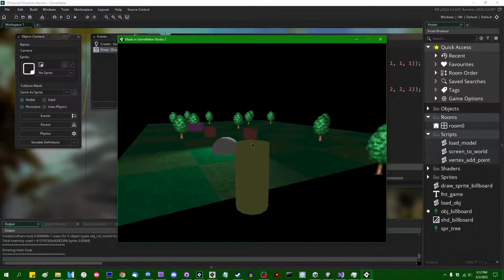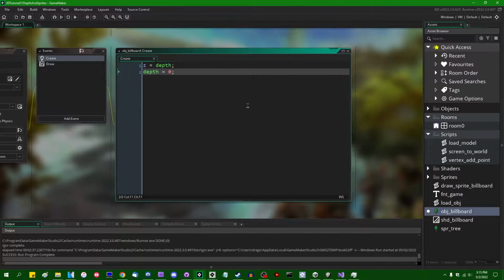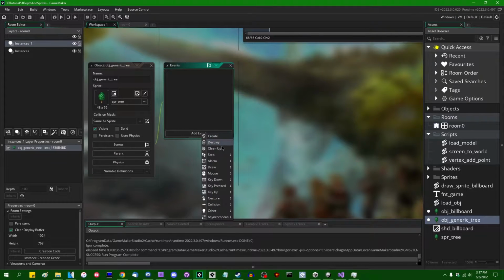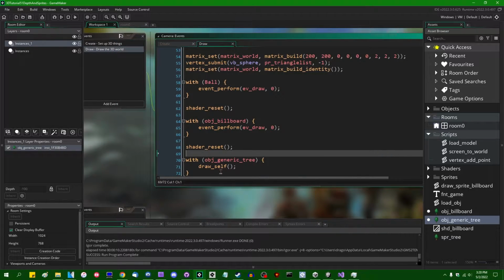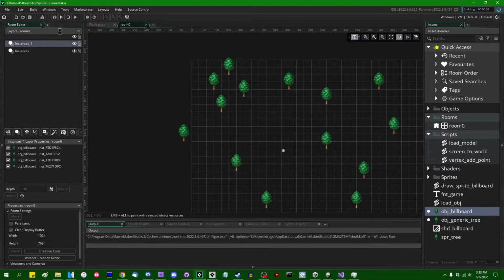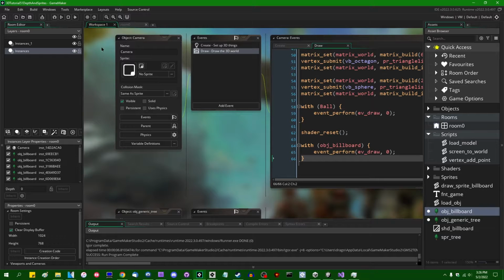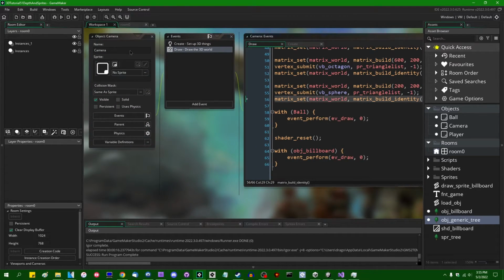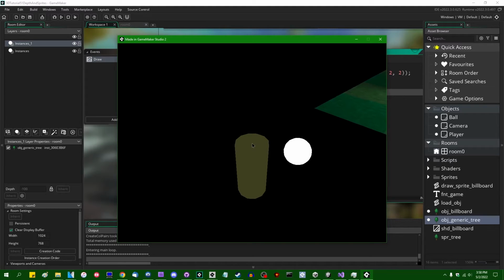Depth, and when not to use it - 3D Games in GameMaker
Depth is usually more trouble than it's worth in 3D in GameMaker. But knowledge is power so let's talk a bit about what it does (and what it doesn't do)!

0:00 Introduction and whatever
0:13 My preferred solution
2:32 How sprite depth works
5:06 Depth when manually drawing through the camera
7:08 Depth and billboarding
12:08 Does depth affect your own vertex buffers? (Spoiler: no)
14:46 That's it

That promised social media link spam.